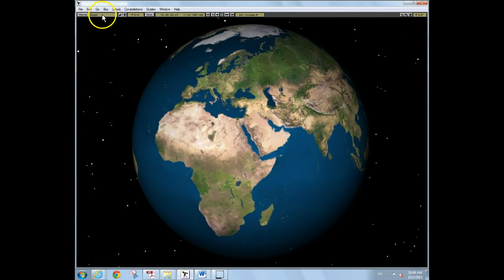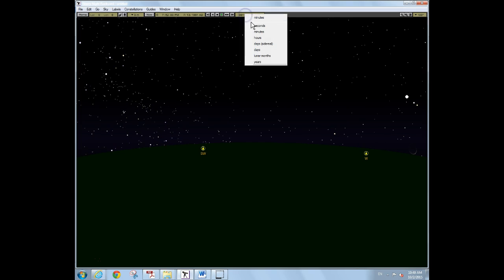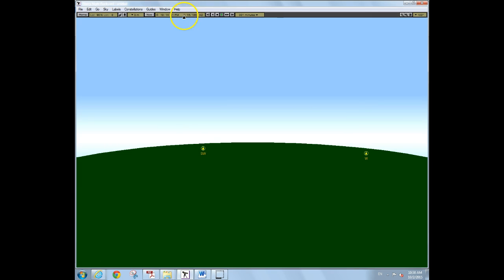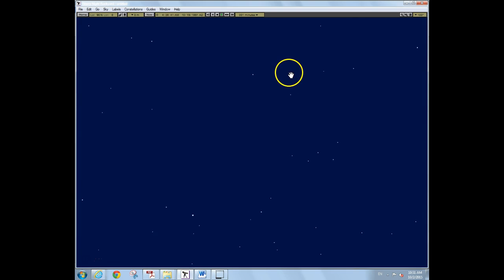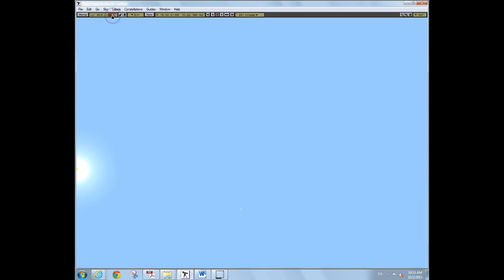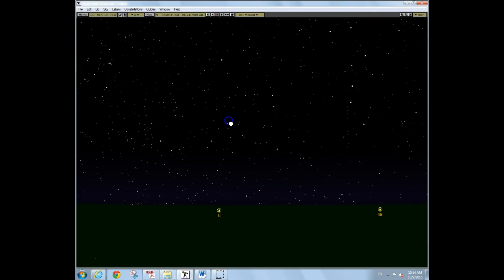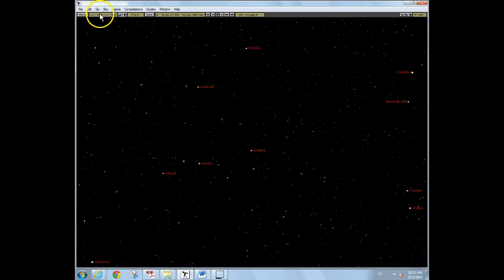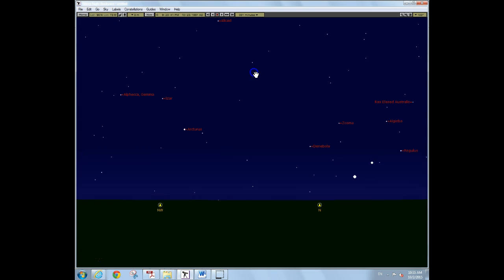Rotation and apparent motion